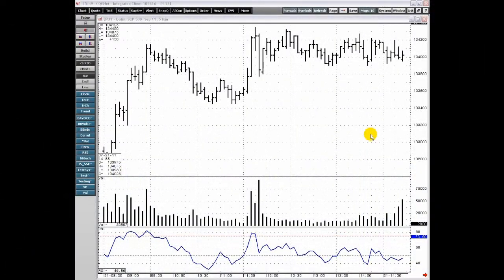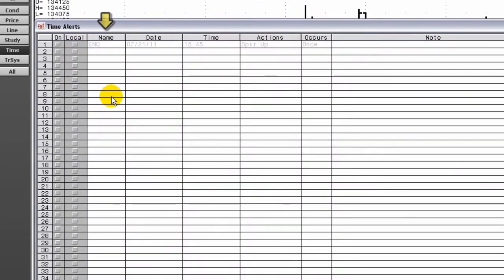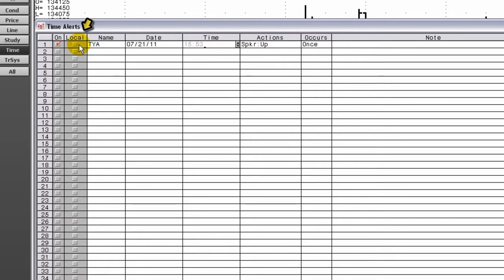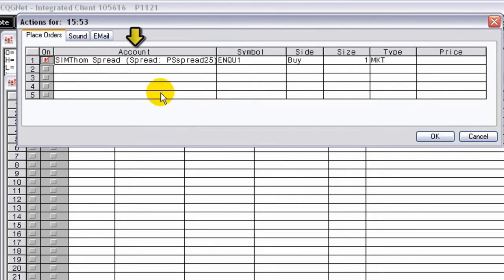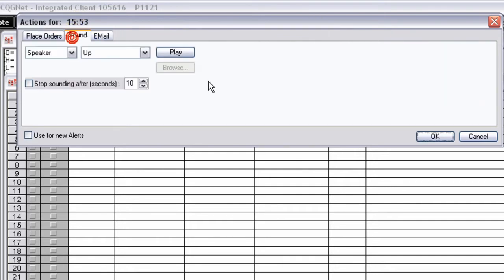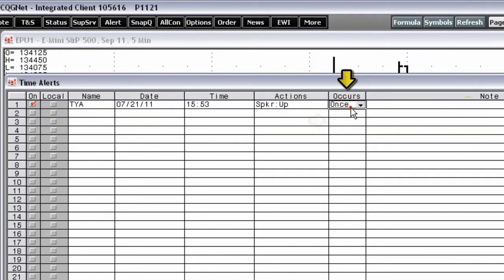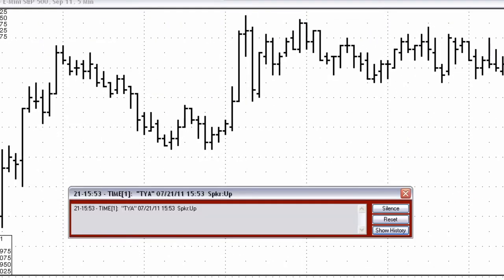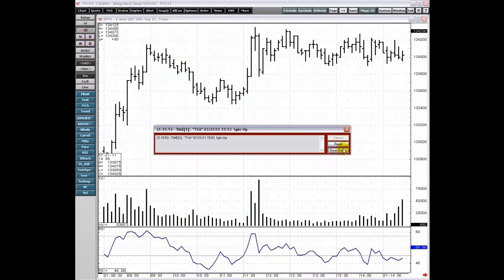Overview of CQG's Time Alerts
Learn how to set time alerts and other alert-driven features. This videos covers setting up Time Alerts.